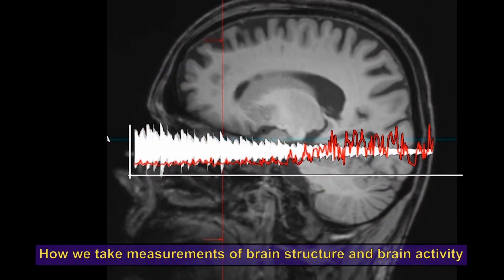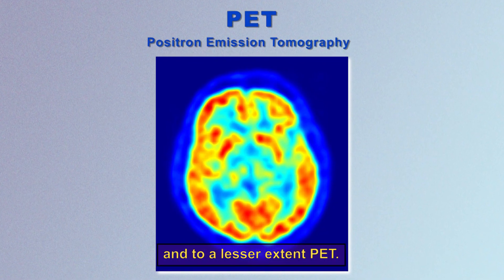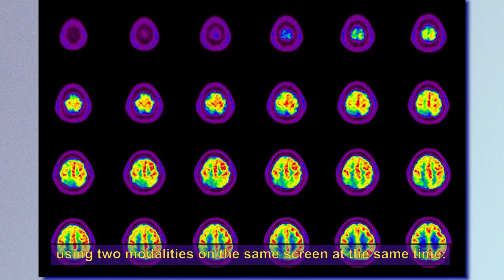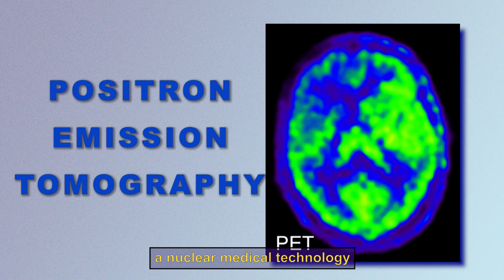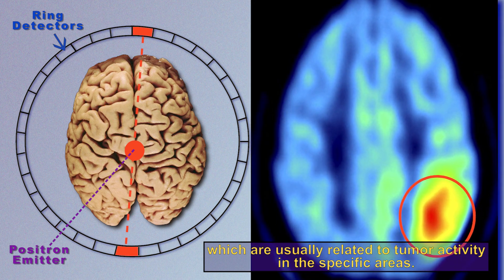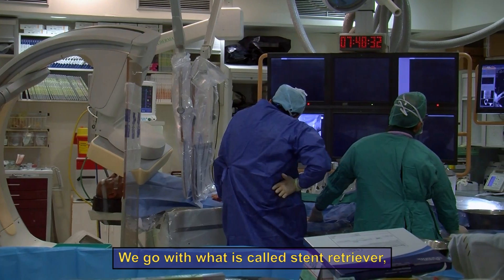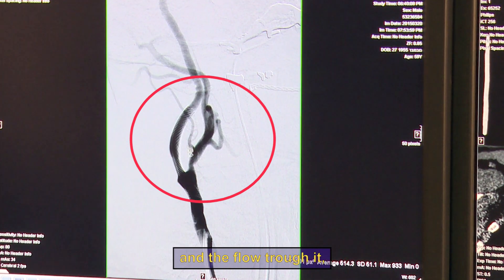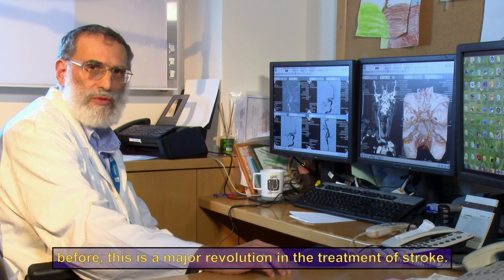Brain Imaging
Description of the different techniques used to study the brain